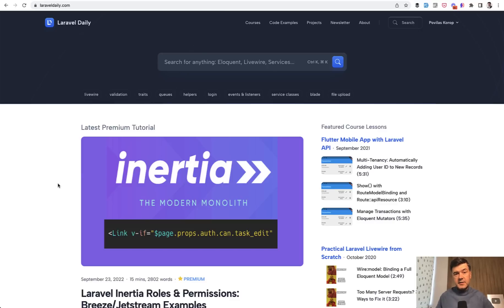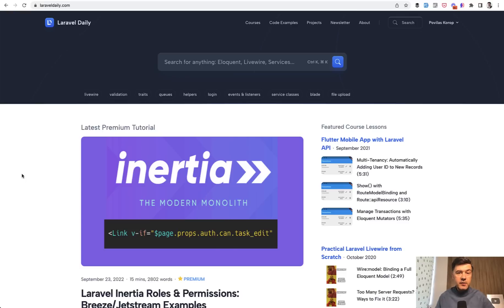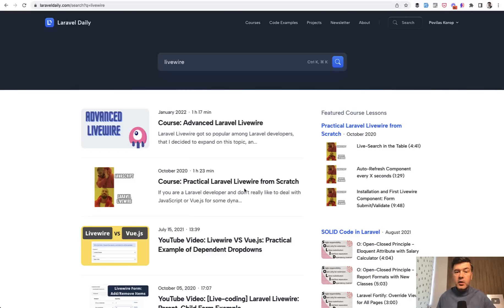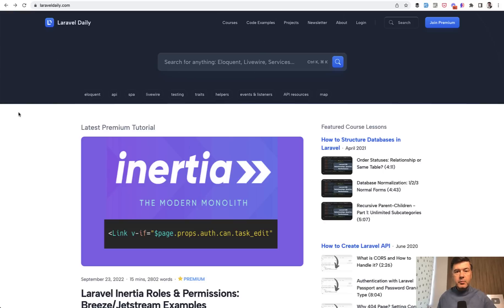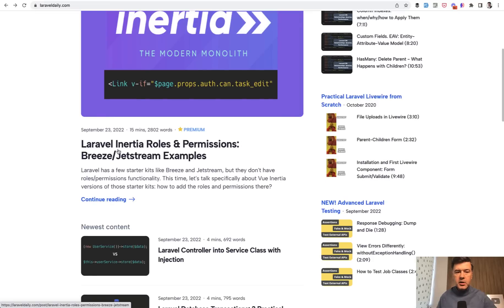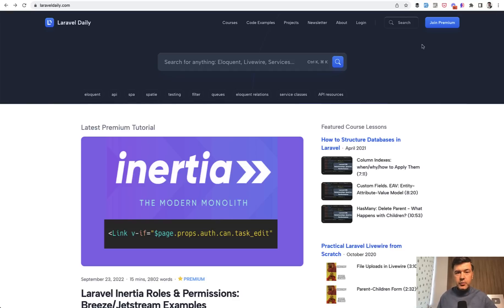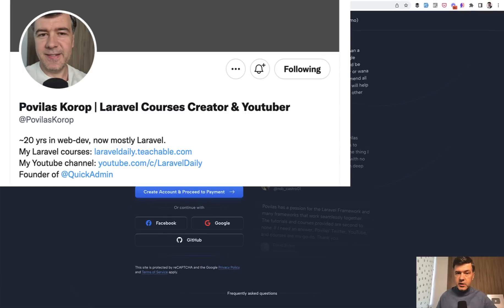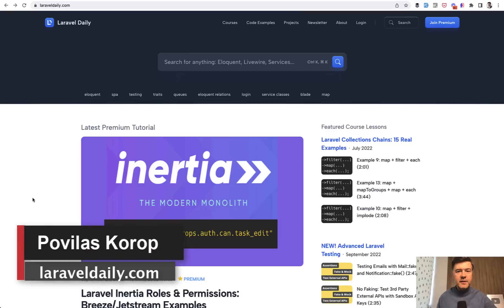NEW LaravelDaily.com: All-in-One Content Platform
Presenting to you my updated old blog that I'm planning to transform into a full platform for everyone to find Laravel-related information with ease.